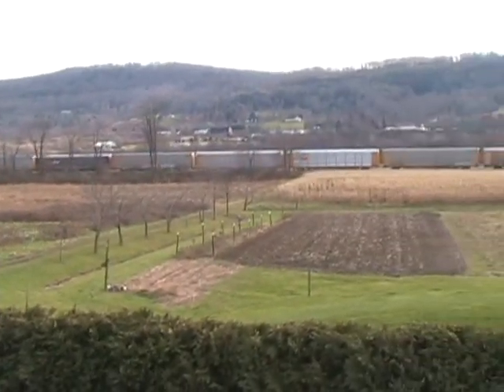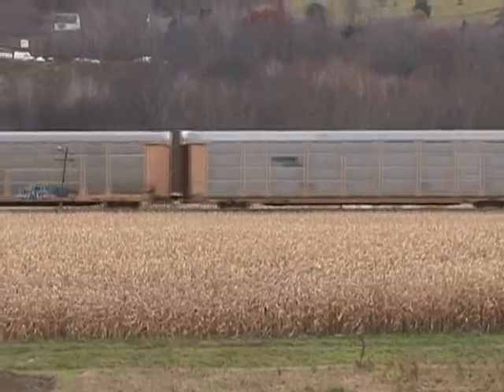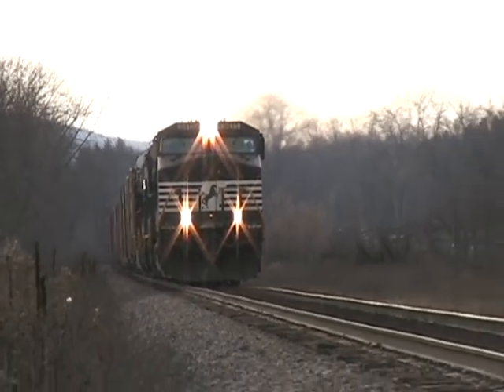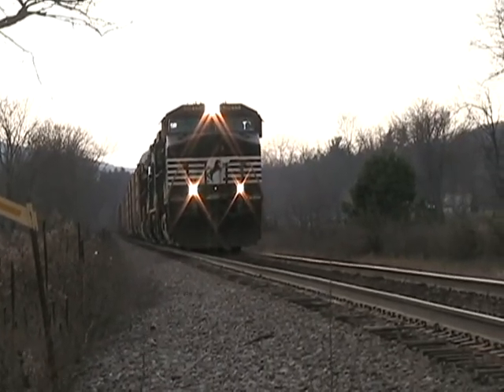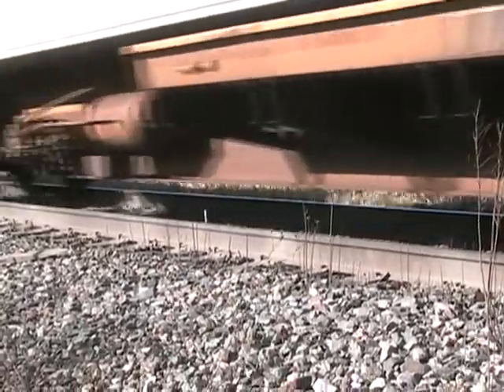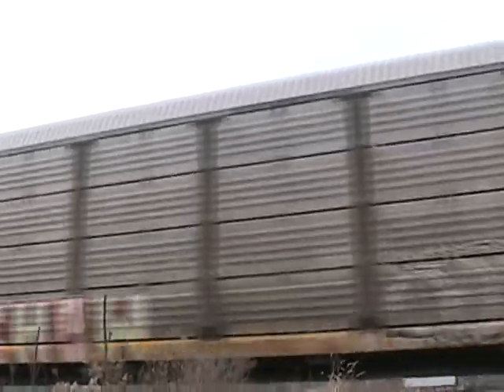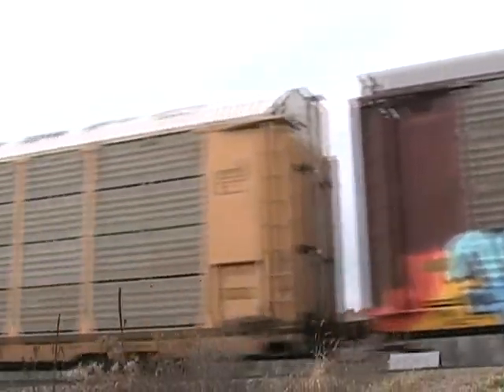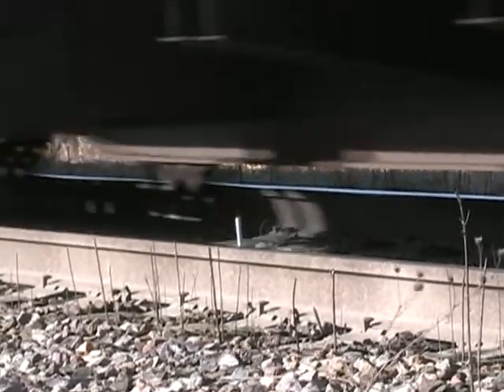THE WHITE ROSE MOMENT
When is an empty rail car not really empty?  Some industries have a long history of secrecy...can you think of any?  Hint: think "A-bomb", and then think "Fukushima" and "Vermont Yankee."